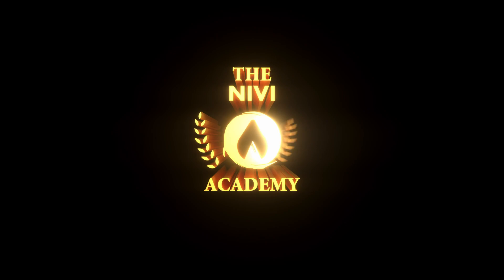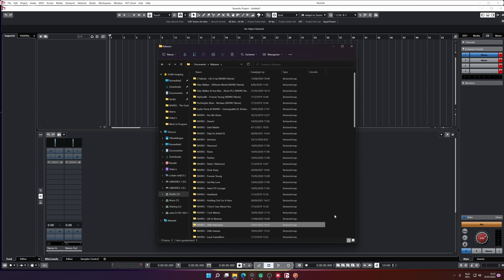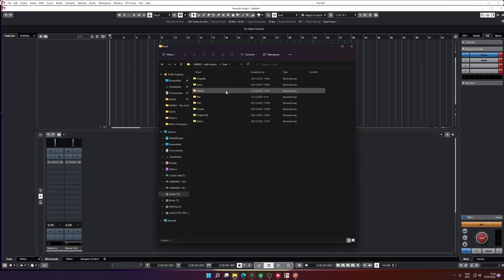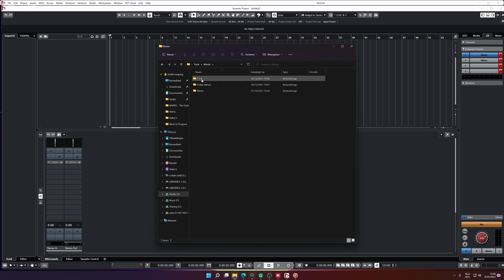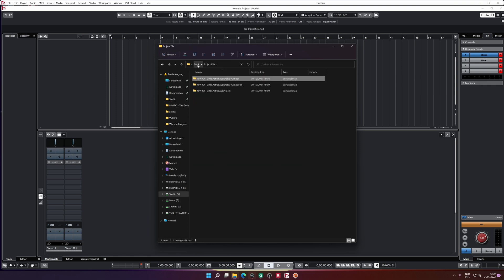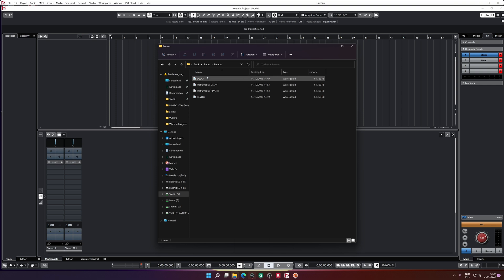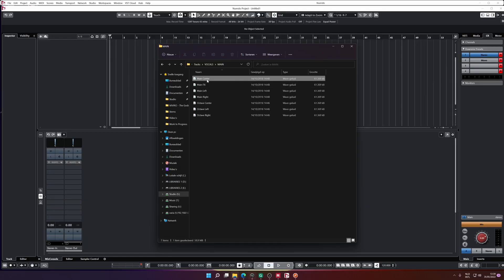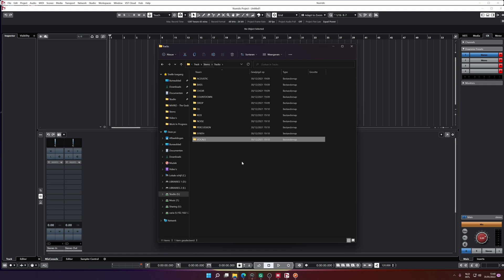The NIVI Academy | EP.02: How To Save Your Project File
I'm pleased to announce a series of tutorials, tailer made for YOU! It doesn't matter whether you're a beginner or a multi-platinum selling producer. These tutorials will cover topics the pro's won't tell you about!

Episode 2 is dedicated to how to save your project file when you're finished with your track.

If you have any requests on what I should make a tutorial, drop it down in the comments!

Note: there are no endorsement deals involved in producing these videos. All tips and recommendations are purely coming from me.